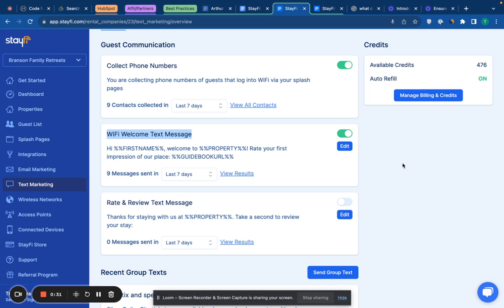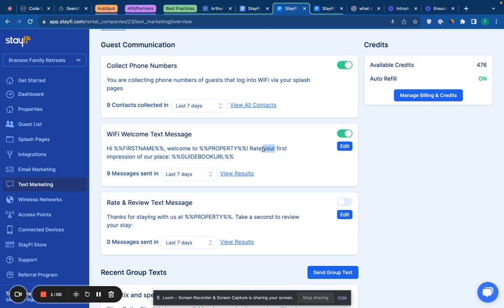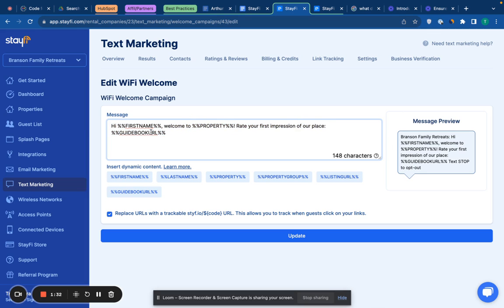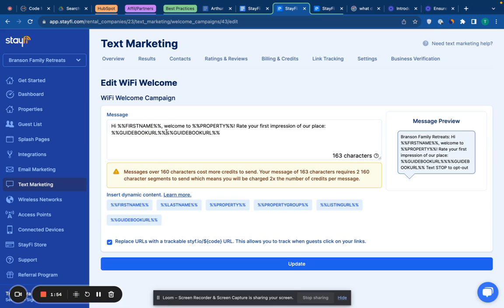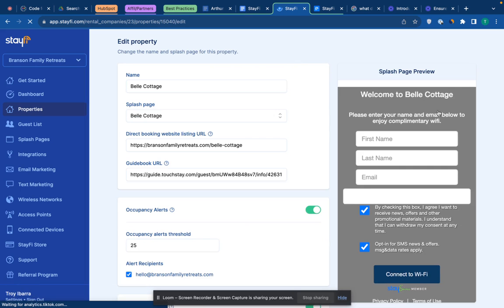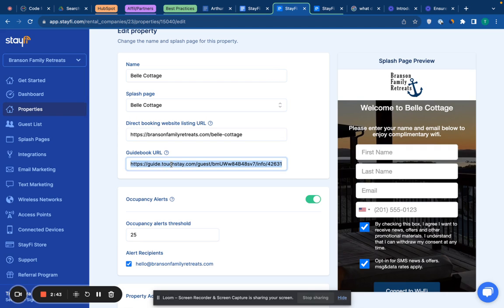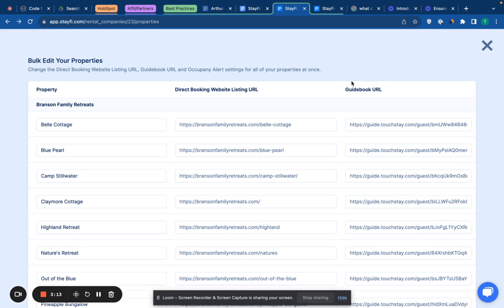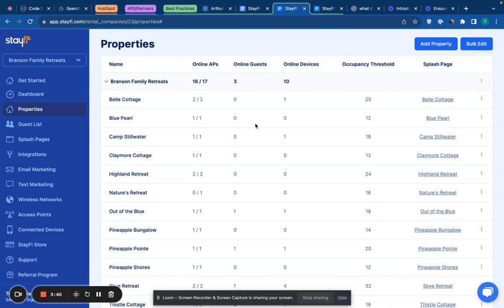How to use StayFi to Automate Sending Digital Guidebooks to Every Vacation Rental Guest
🌟 Discover how to automate guidebook delivery via SMS in your vacation rental with our latest tutorial! 📱

🔹 StayFi Guidebook Automation: Learn the benefits of using StayFi to send personalized guidebooks directly to your guests' phones.

🔹 For Property Managers and Owners: This video is tailor-made for those looking to enhance their guests' experiences in vacation rentals.

🔹 Automated SMS Delivery: Step-by-step guide on setting up automated SMS to ensure guests have immediate access to your local recommendations and services.

🔹 Crafting Engaging Messages: Tips on how to write effective messages that integrate guidebook URLs and provide valuable information to your guests.

🔹 Adding a Personal Touch: Learn how automated guidebooks can add a personal touch to your hospitality services and make your guests' stay more enjoyable.